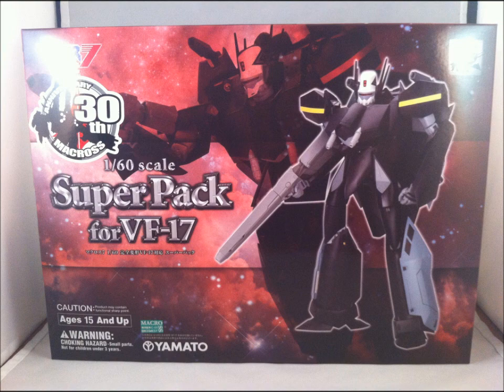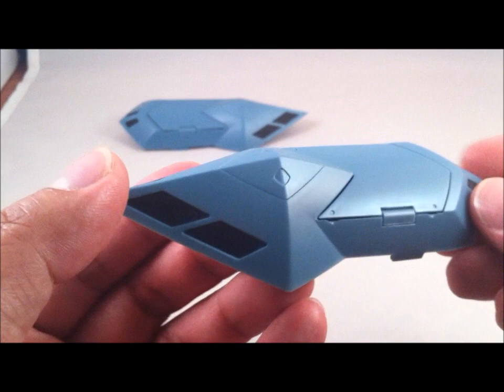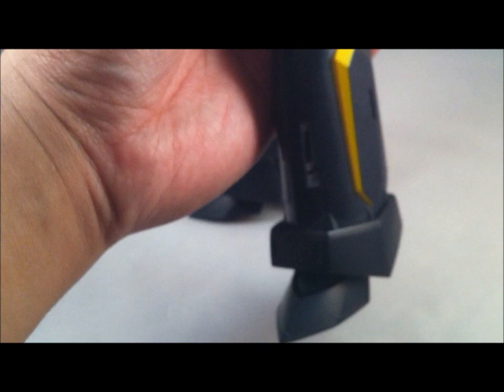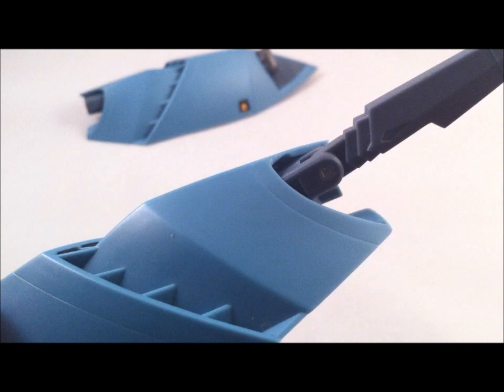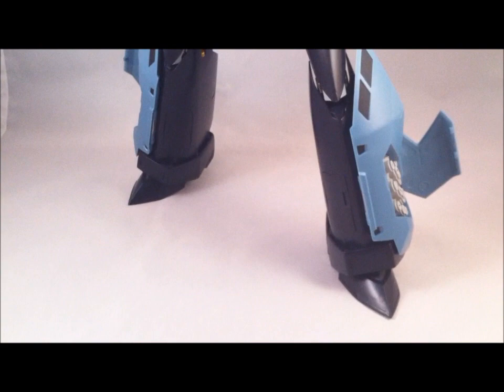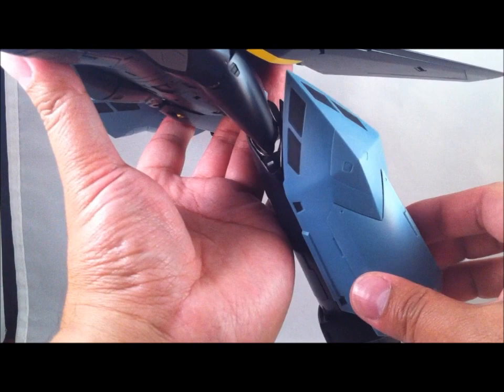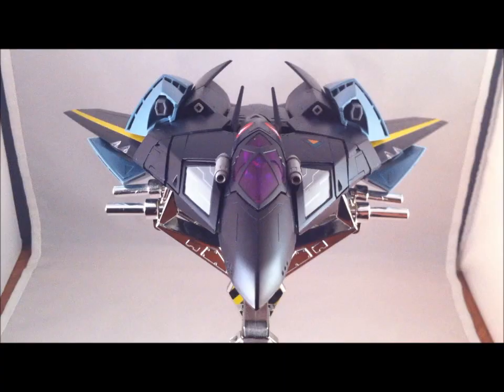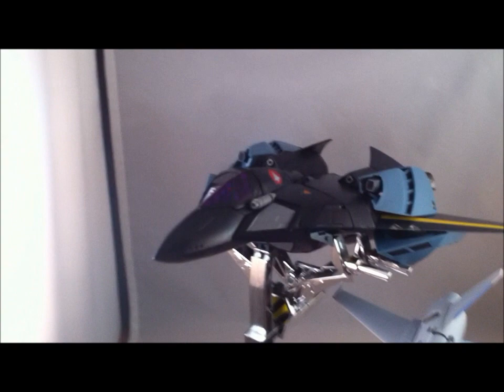Yamato 1/60 VF-17 Nightmare Super Pack Review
Released: December 27th, 2012.
MSRP: 4,800 yen